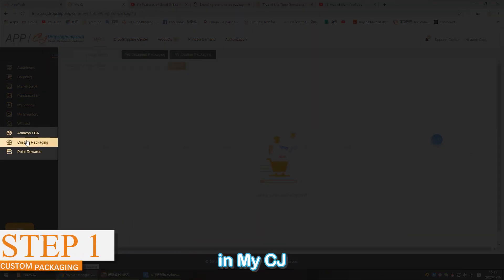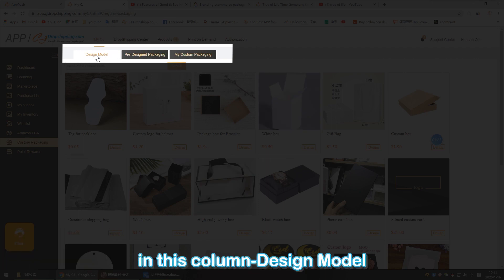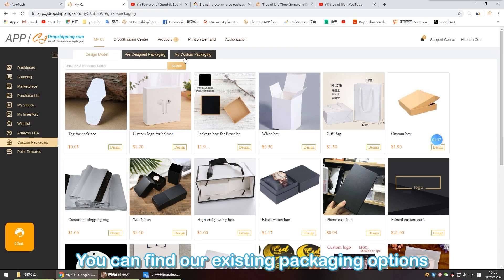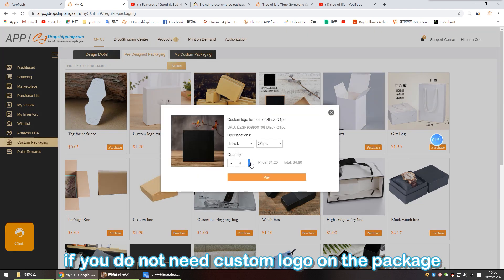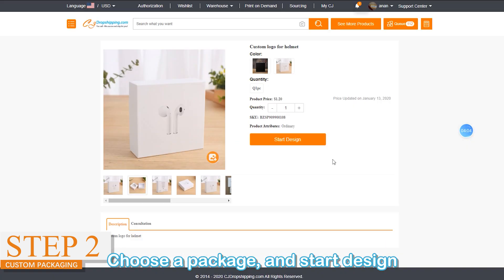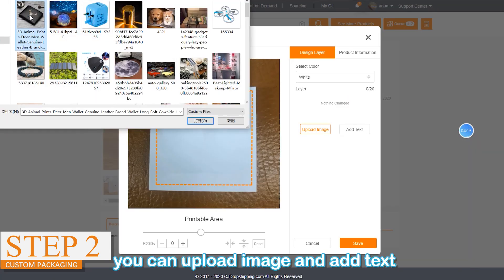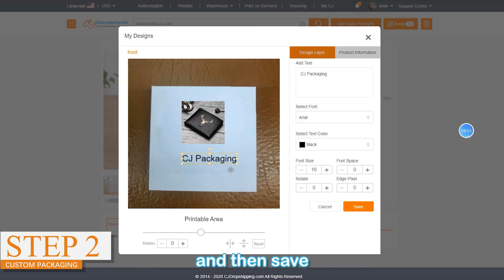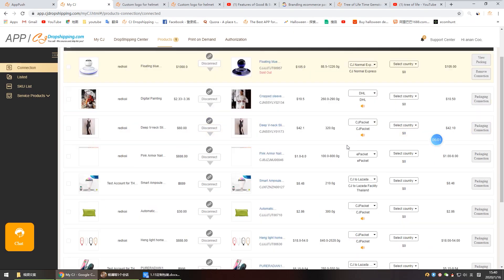All You Want to Know about CJ Custom Packaging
In a previous video, we got a comment of a request for making a tutorial video about custom packaging. Custom packaging is really a hot feature that our partners are concerned about because it helps to build up your own brand or make your products different from others, leave an impressive impression to customers. So in today’s video, we are making a demonstration showing how this feature works, and answer the questions you are most concerned about.
Q1: Could I put my logo on the custom package?
Q2: Could I have my logo on the original packaging?
Q3: Do you have MOQ for custom packaging?
Q4: What’s the cost?
Q5: Do I have to pay for extra shipping fee?
Q6: I do not want other people to see my packaging, is it workable?
Q7: Can I buy inventory of custom packages?
Q8: Which warehouse should I choose when purchasing custom packages?
Watch the video and find out the answers~